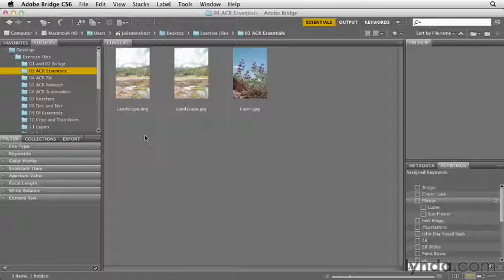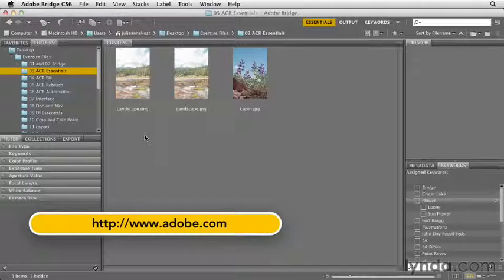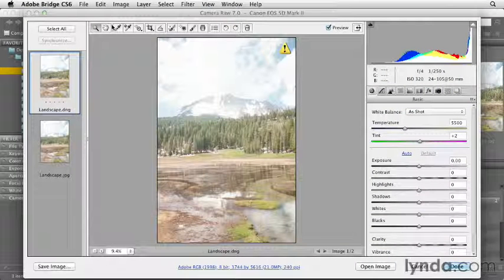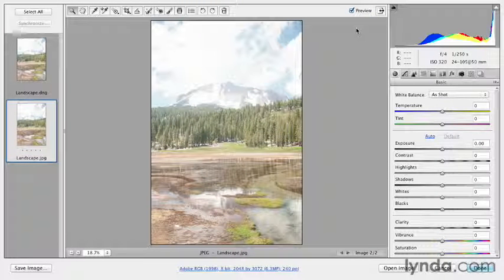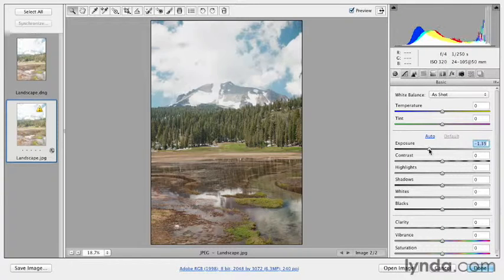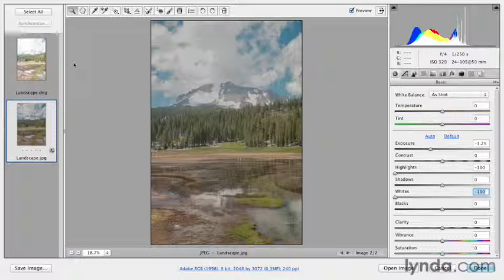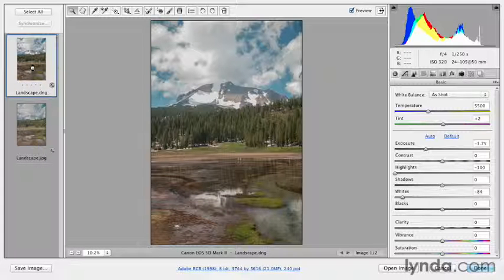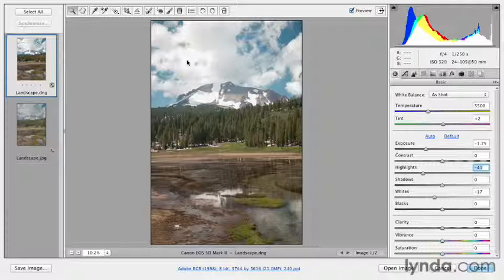Comparing RAW and JPEG files - Adobe Photoshop Essential